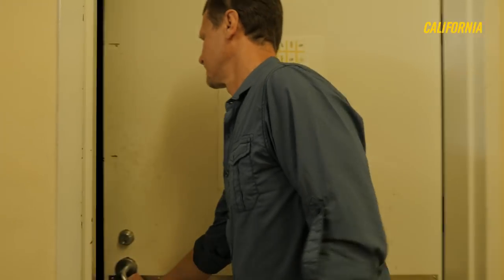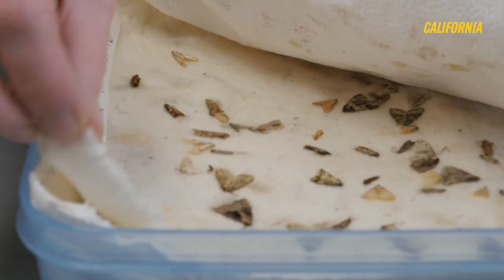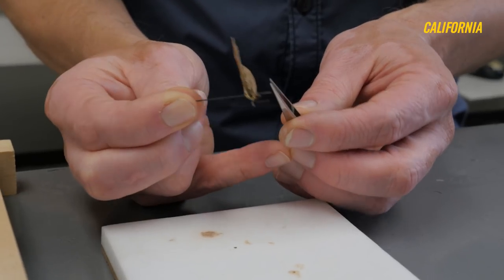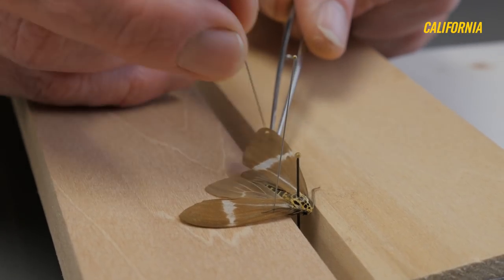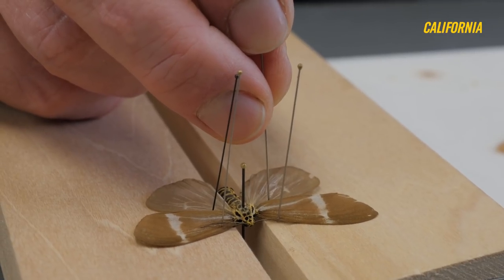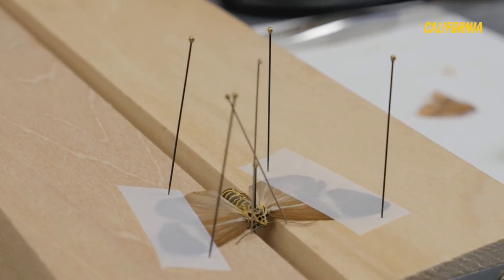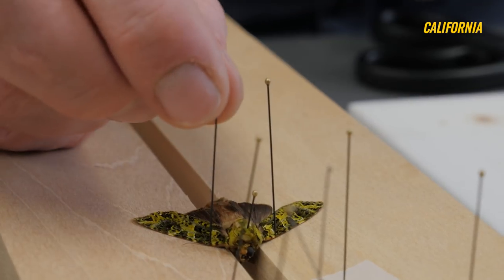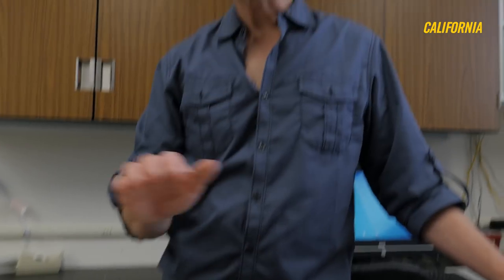How to Mount a Moth – Bugged, Episode 1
Peter Oboyski, collections manager at the UC Berkeley Essig Museum of Entomology, shows us how to properly mount a moth.